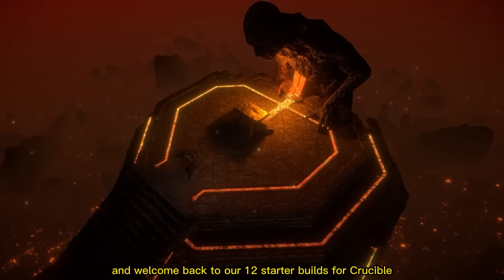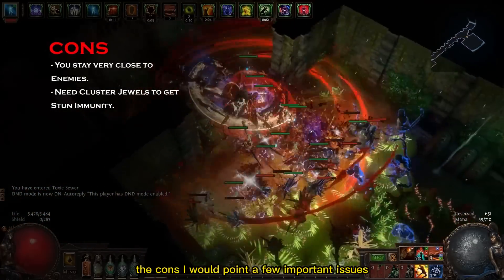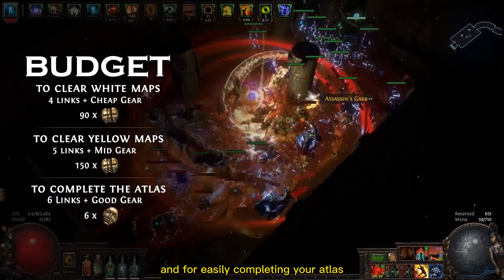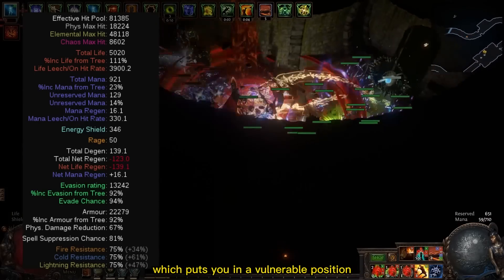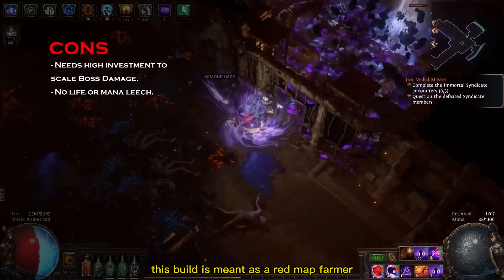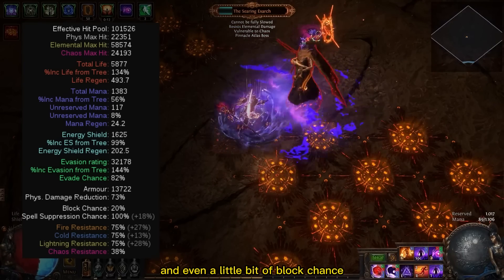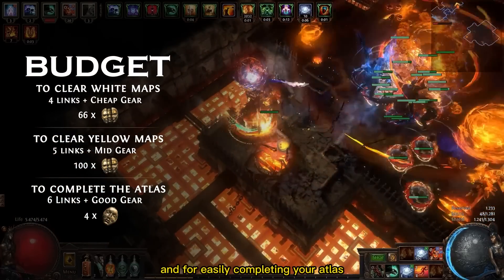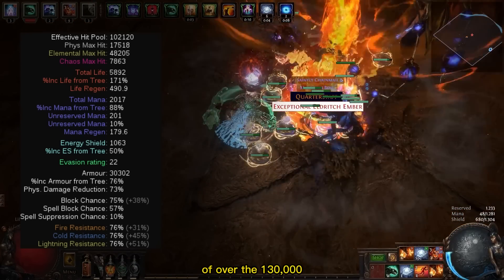[PoE 3.21] 12 CRUCIBLE STARTER BUILDS (PART 2) - DEFINITIVE - CRUCIBLE LEAGUE - POE BUILDS